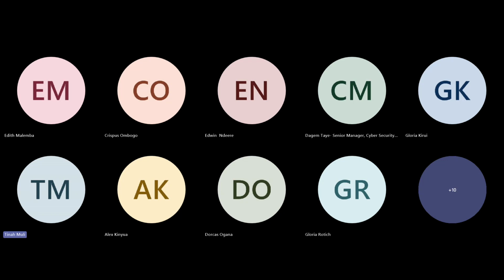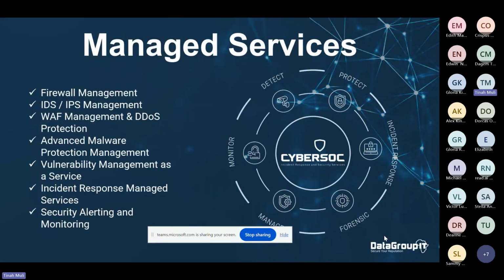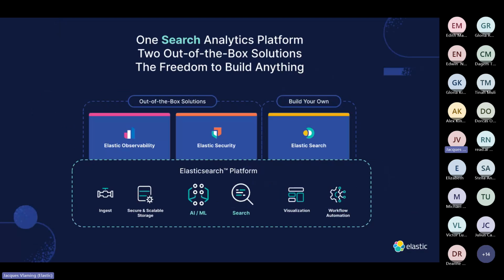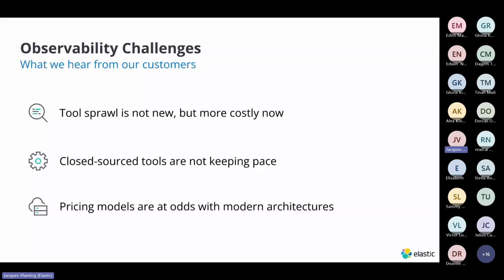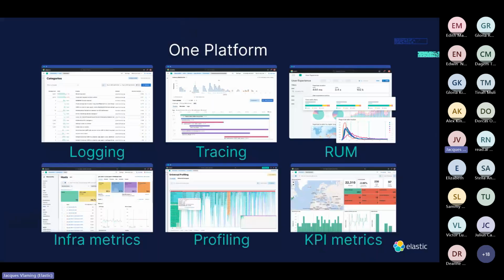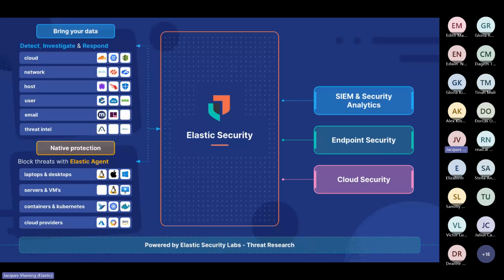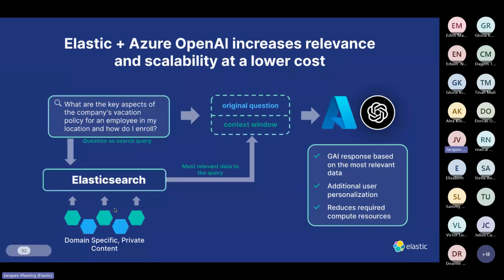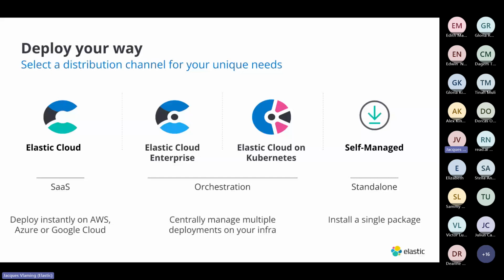Elevate Your Data Search Analytics - Webinar - Elastic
Watch our latest webinar alongside Elastic where we explore how you and your organisation can elevate your data search analytics.